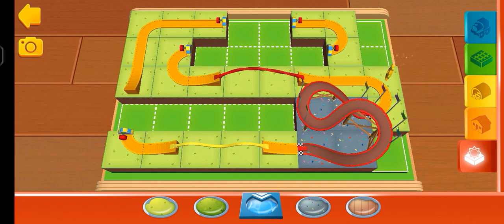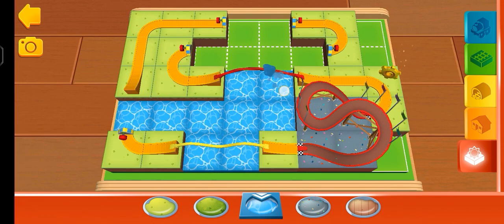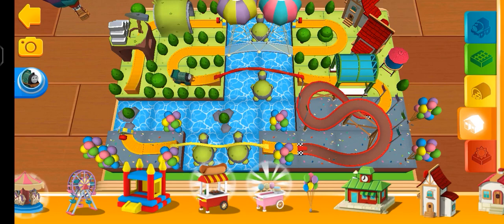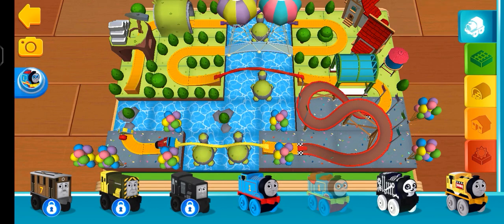Jembatan Kereta Api Berputar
Lewat jembatan kereta api, rel kereta api, ada bunyi tut tut tut nya, lewati cat warna warni nya, ada kereta di stasiun, ada palang pintu kereta, kereta terbang, ada balon pasar malam, seru bermain kereta thomas yang asik bagus bagus dan keren.

Games: Budge Studios - Thomas & Friends Minis
Watch Train at Rounded Bridge.
Play Thomas the train game.😍😍😍
Creating nice rail set.
Very Nice Train Rail Set and Station games for kids.
Let's see how Thomas Trains run on it, fun and cool!